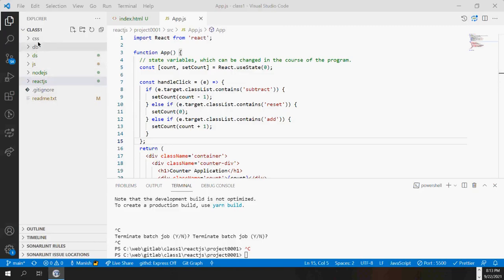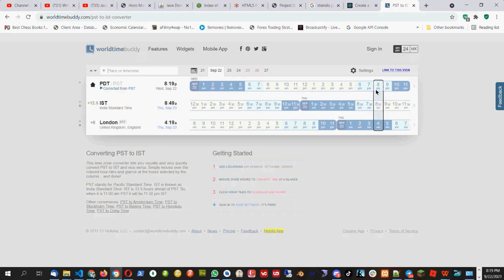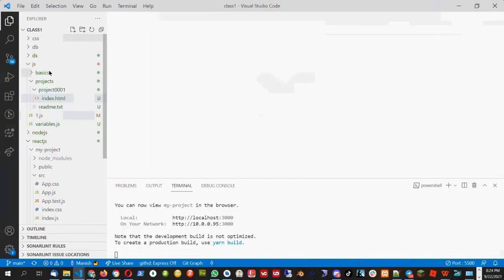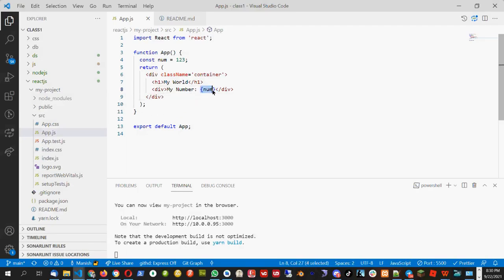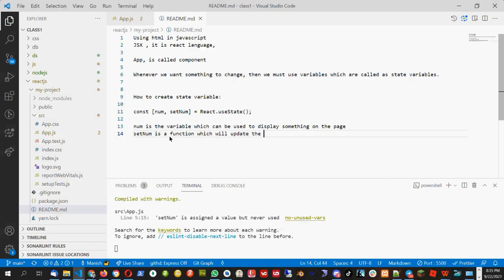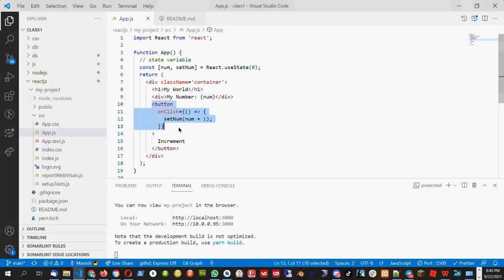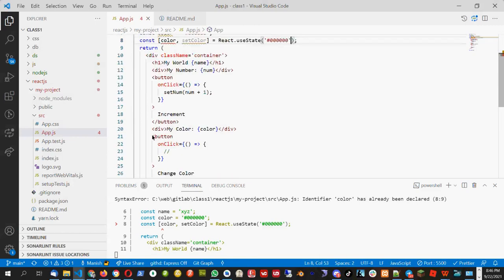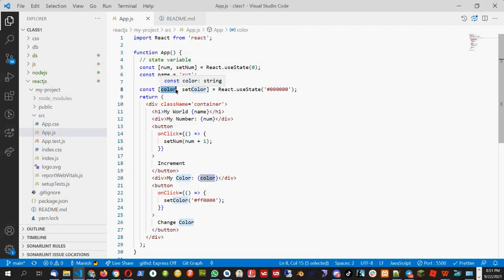Lesson 50 2021 09 22 my project react state vars 2